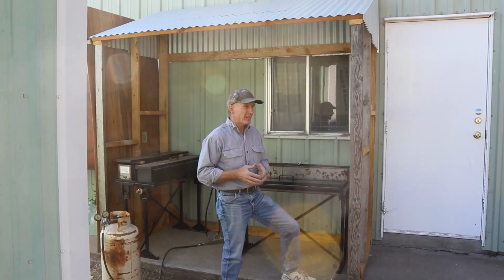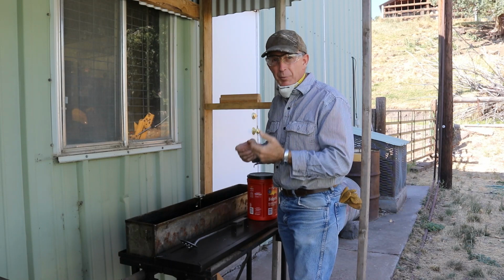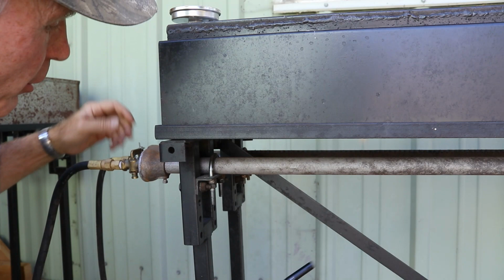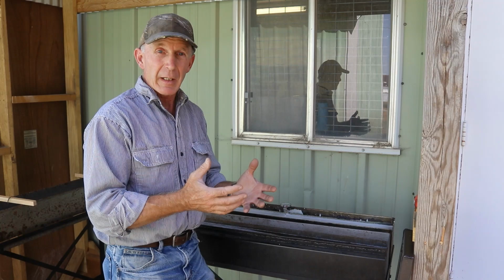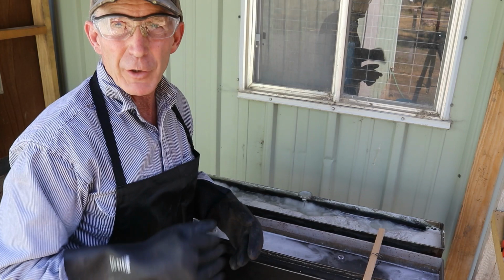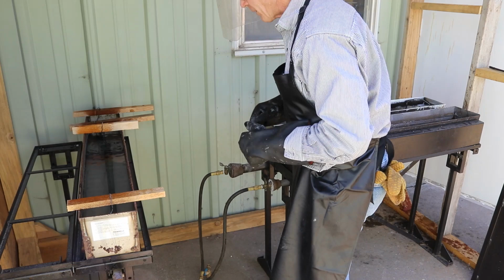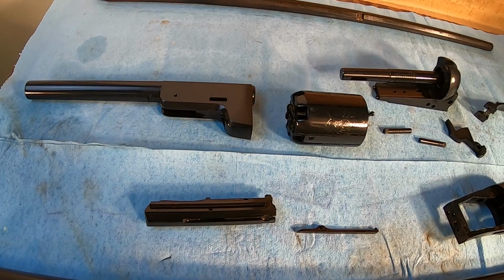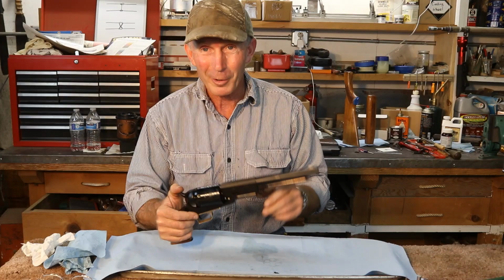Hot Caustic Bluing on The Cinnabar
We're firing up our hot caustic bluing tanks for the first time.  Join us as we show the bluing process on a Winchester shotgun and Colt Walker replica.